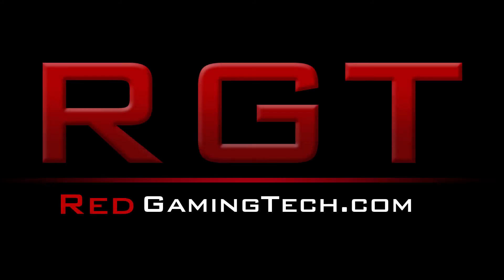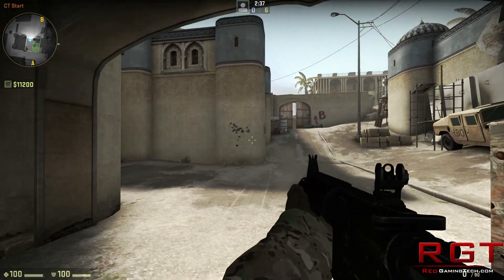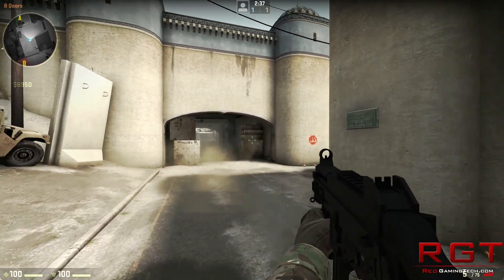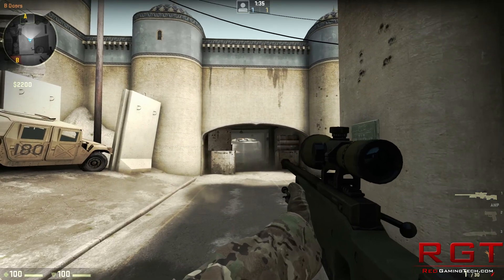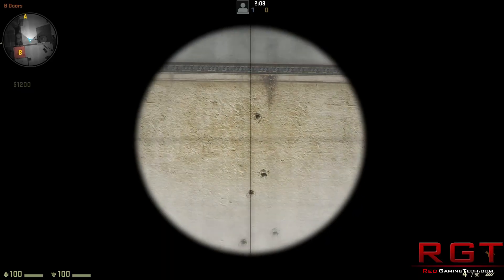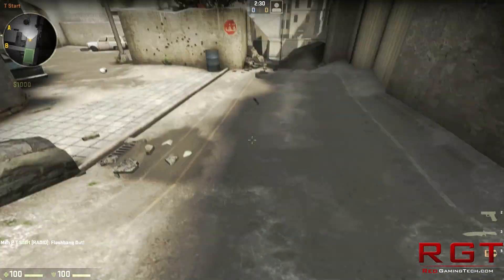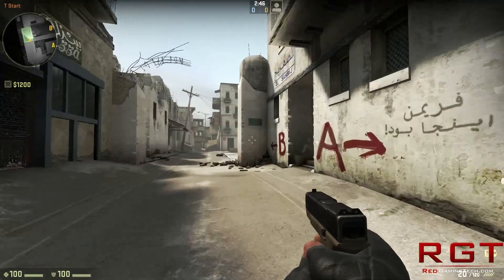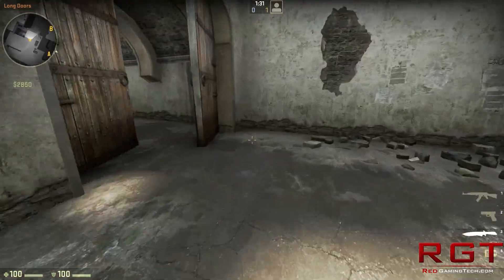CS: Global Offensive Weapons Analysis 1 - In-Depth Look At Current Weapons (1080P)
I run you through all the weapons currently in the Beta for the latest in Valve's long running series - for both CT and Terrorist, showing their in-game stats, the various fire modes, spray patterns and whatever else. I also show the new grenades and more!